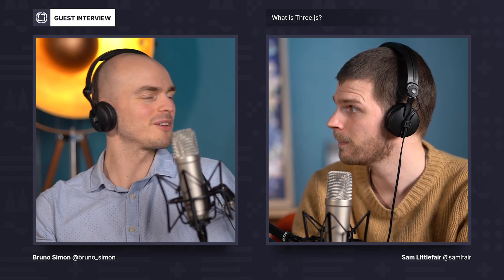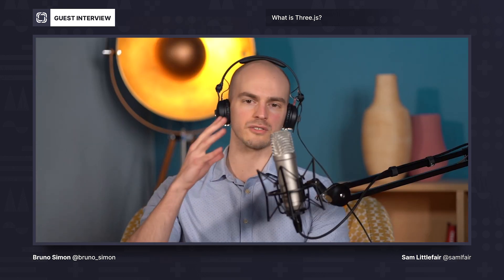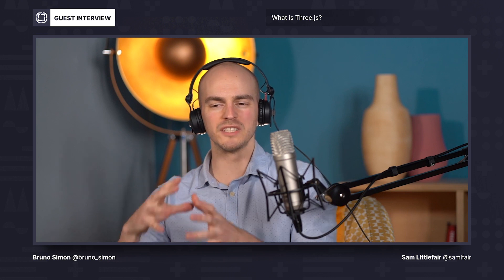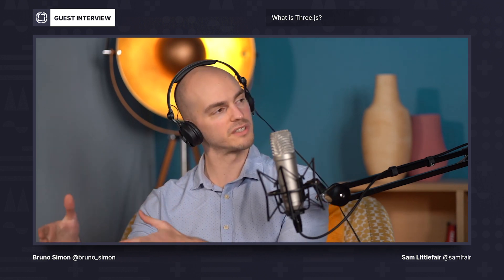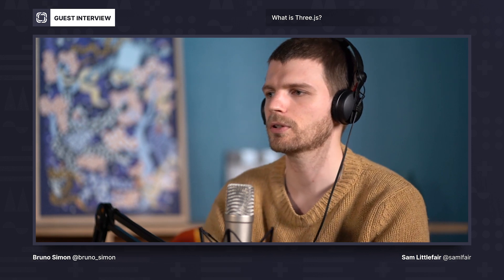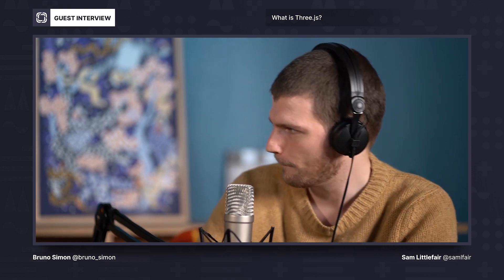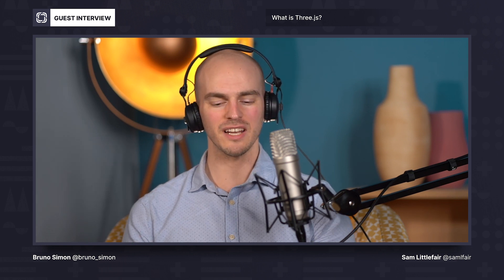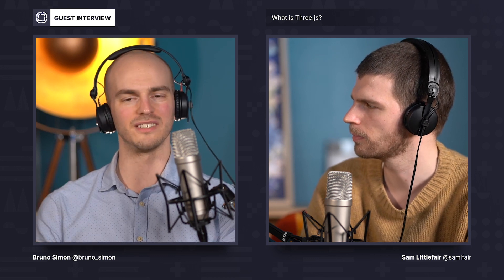What Is Three.js? How Can You Learn It? ft @BrunoSimon | Prismic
What is Three.js? What can you make with Three.js? How to learn and How do you get started with Three.js?

Three.js pro @BrunoSimon  dives deep into 3D web development in this interview in the Prismic studio.

Prismic is a headless CMS with an API and a CDN.

With Prismic, you can create and edit content on the internet. We aim to simplify content management and to make work enjoyable for developers, marketers, and content teams.

Chapters :

0:00 Intro
00:43 What is WebGL, and what does it have to do with Three.js?
02:59 What is Three.js?
06:02 What can you do with Three.js?
07:27 What is Blender?
10:21 How do you decide to use 3D on a website?
13:12 How can you learn Three.js?
16:19 What skills do you need to start learning Three.js?

*WebGL stands for "Web Graphics Library"